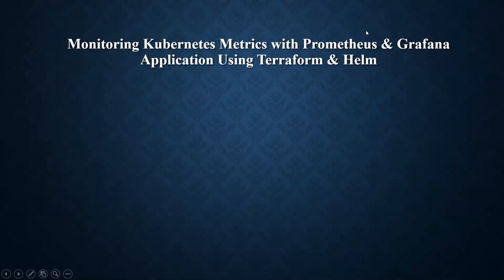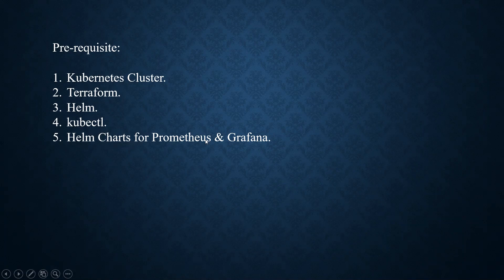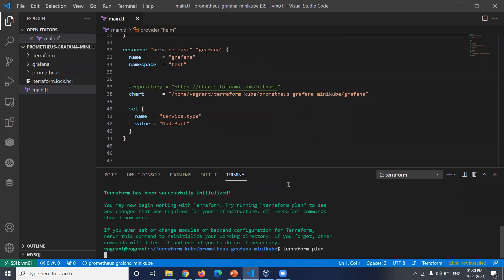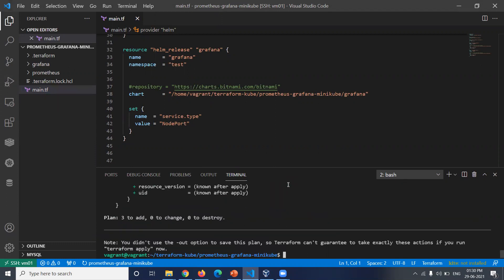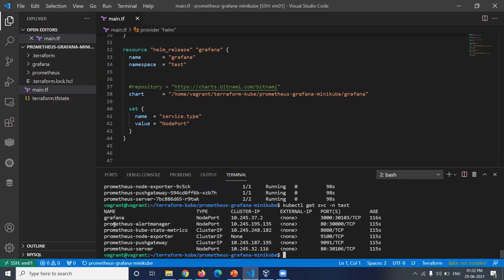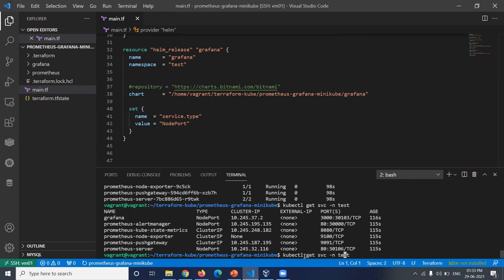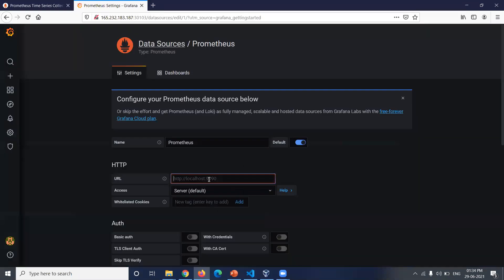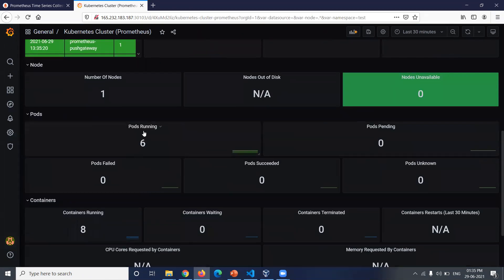Monitoring Kubernetes with Prometheus and Grafana using Terraform & Helm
Watch this video for a demonstration of monitoring Kubernetes with Prometheus and Grafana using Terraform and Helm.